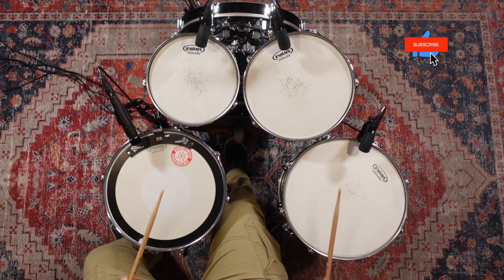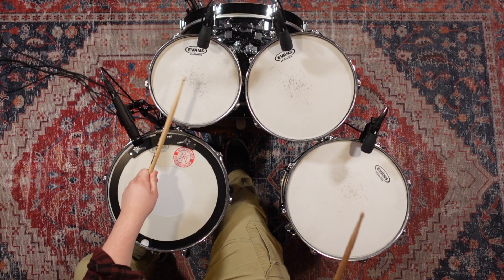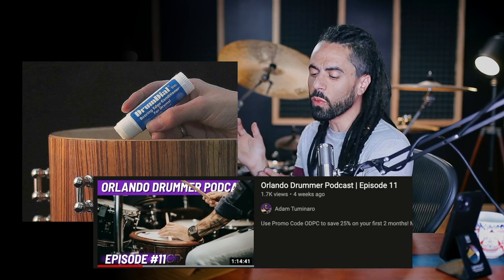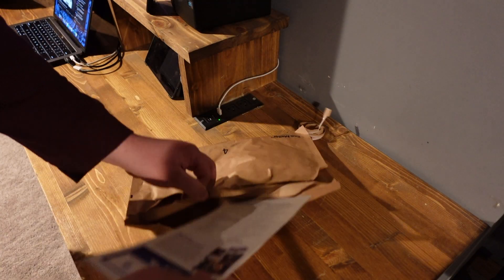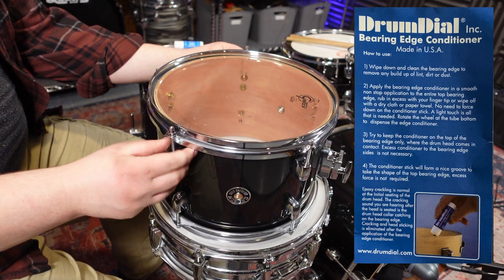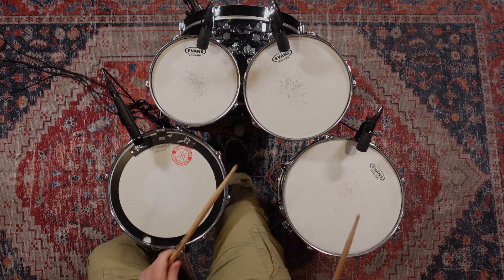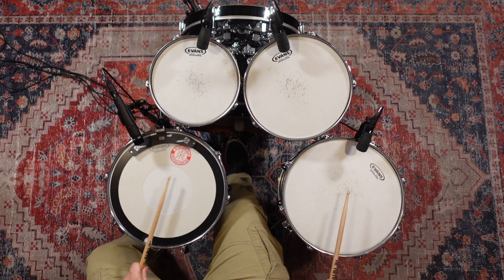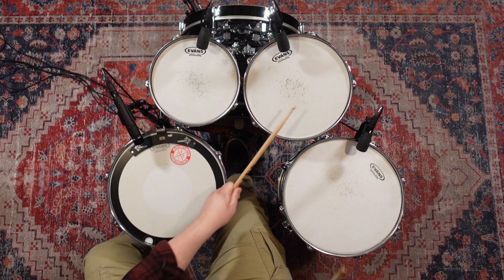DrumDial Bearing Edge Conditioner // Product Overview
Thanks for checking out this video! If you enjoyed it, I would greatly appreciate you doing me a favor by giving it a thumbs up, and if you want to stay up to date for future videos (which I release weekly) consider subscribing to my channel.

Try out this product for yourself and let me know!

GEAR:
Gretsch Catalina Kit (20" x 14" Kick, 10" x 7", 12" x 8" and 14" x 14" toms)
Drum Supply House 14" x 6.5" Black COB Snare
Shure SM57 (Snare)
Sennheiser e604 (Toms)
Shure Beta52 (Kick)